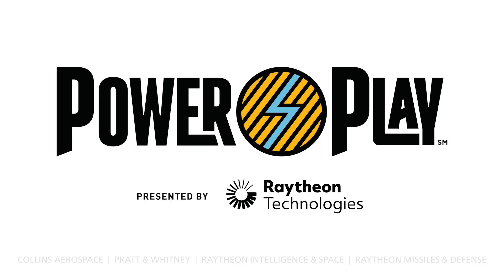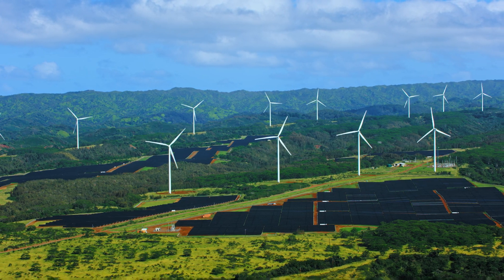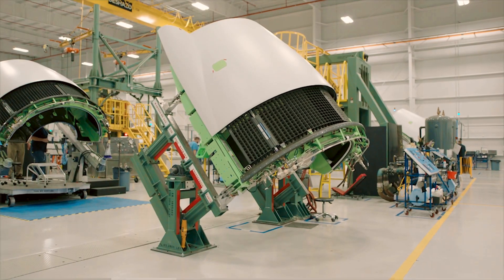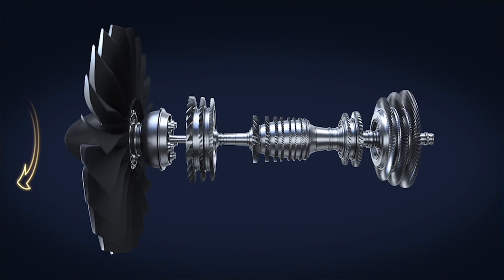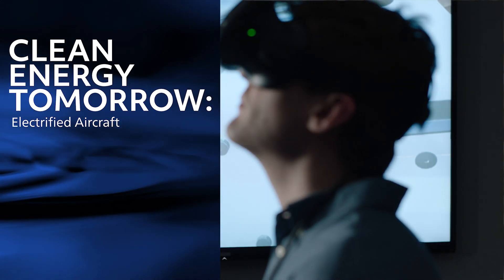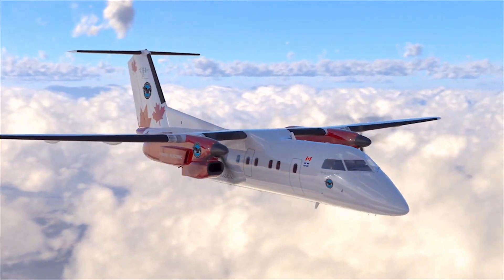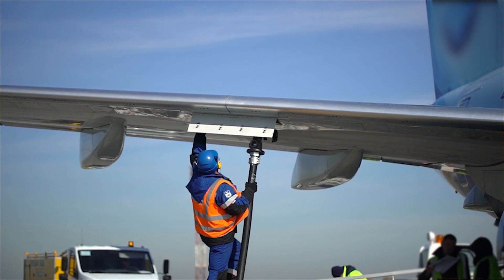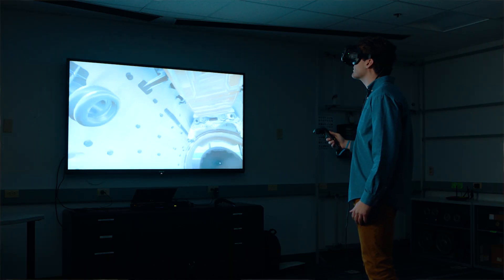Behind the Scenes at Raytheon Technologies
FIRST Tech Challenge 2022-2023 season presenting sponsor, Raytheon Technologies gives students a behind-the-scenes look at their work in sustainable energy.